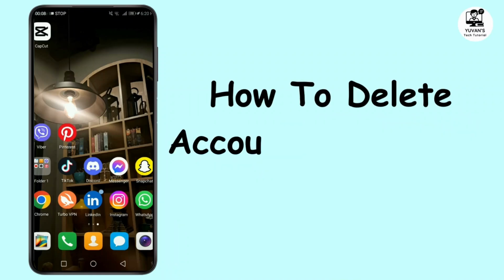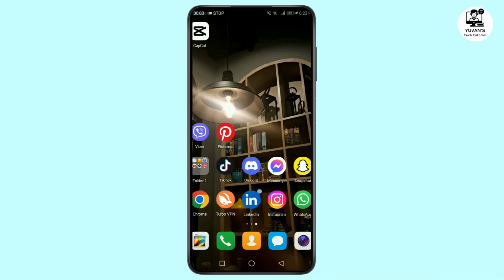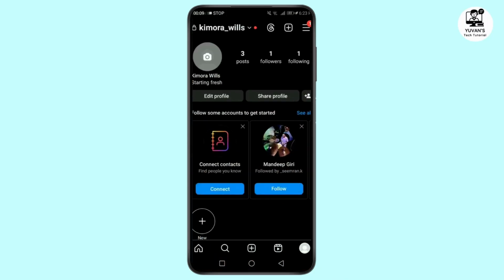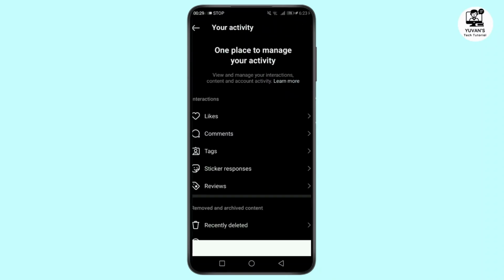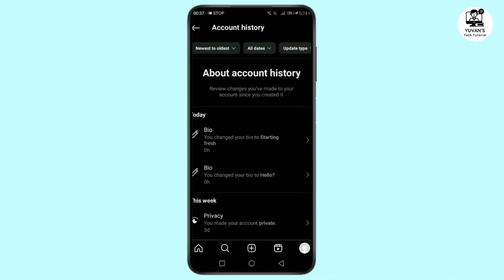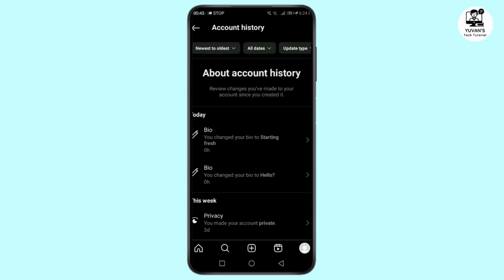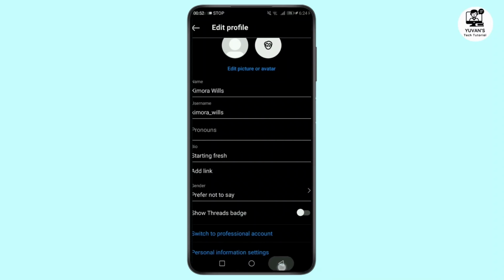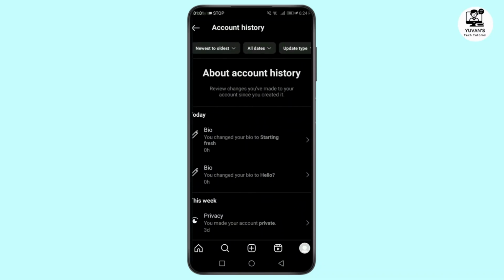How to Delete Account Bio History On Instagram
Want to delete your account bio history on Instagram? While Instagram allows you to view your bio history, deleting individual entries isn't available. This video walks you through the process of accessing your account bio history, step by step. Learn where to find your bio history under the "Your Activity" section and more. Don't miss out on this guide if you're looking to manage your Instagram profile more effectively.

Short-Tail Keywords:
Instagram bio, delete bio, bio history, account history, Instagram tips, manage bio, social media guide

Chapters:
00:00:00 - Introduction
Learn how to access and manage your Instagram account bio history.

00:00:10 - Open Instagram Account
Start by opening the Instagram app on your device.

00:00:15 - Navigate to Profile
Go to your Instagram profile and click the three horizontal lines in the corner.

00:00:25 - Access "Your Activity"
Find the "Your Activity" option to explore your account details.

00:00:35 - Find Account History
Scroll down and tap on "Account History" to view your bio history.

00:00:45 - View Bio History
See all your past Instagram bios since the beginning of your account.

00:00:55 - No Option for Deleting Bio
Unfortunately, Instagram doesn't allow you to delete individual bio entries.

00:01:00 - Conclusion
I hope this guide helps you manage your bio history on Instagram.